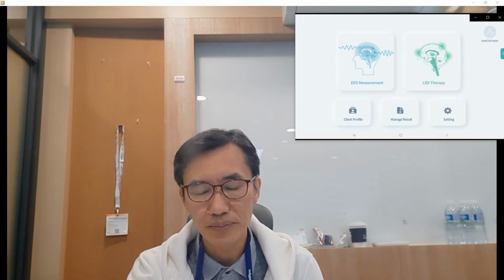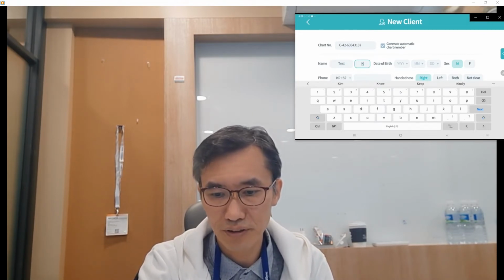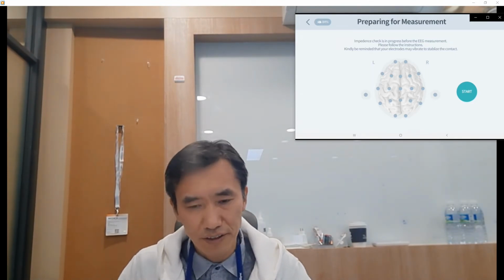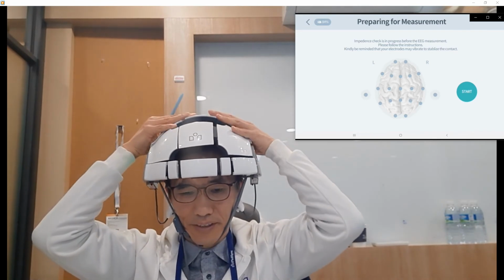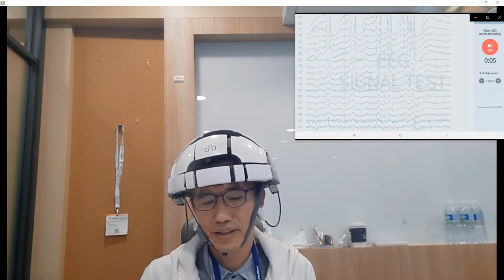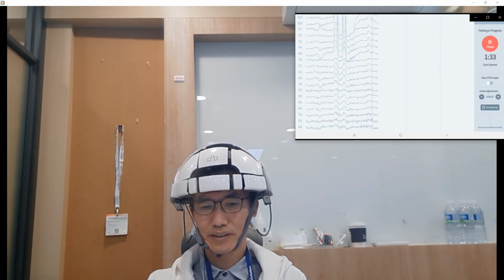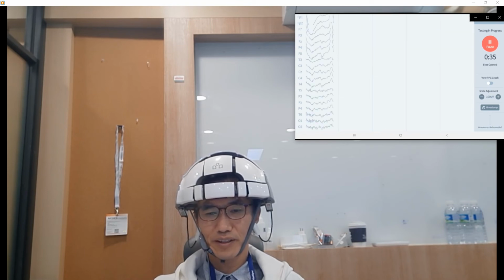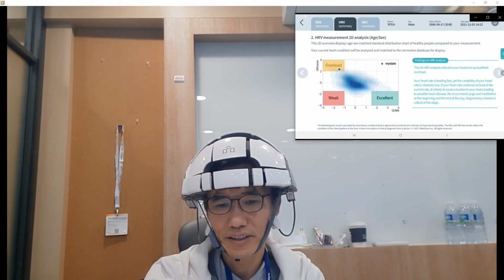iSyncWave recording quick start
This video explains a iSyncWave dry EEG/PPG recording process as a quick start.